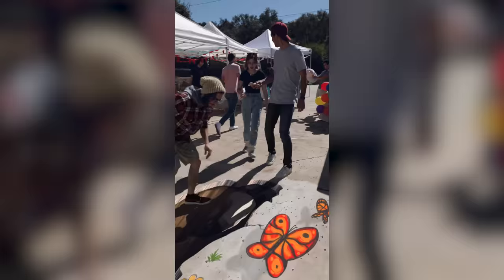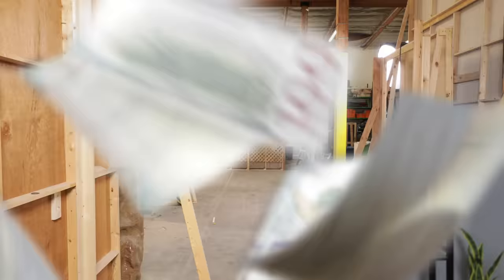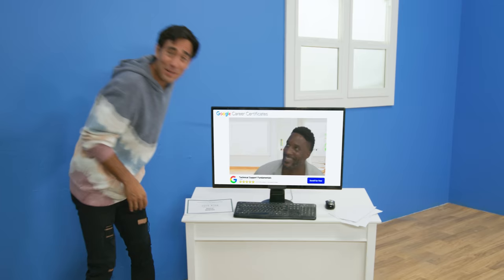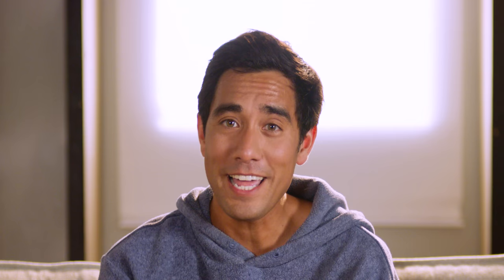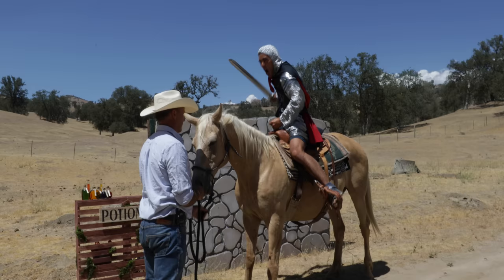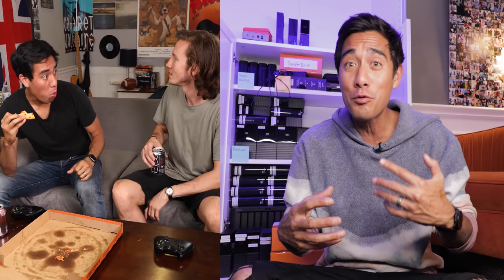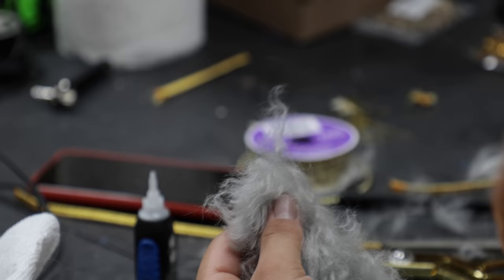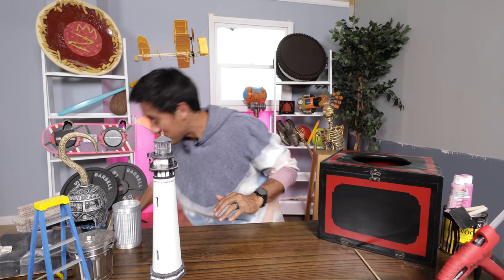Revealing 10 Secrets About My Illusions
Join me as I reveal NEW secrets to my magical videos and tricks! Thanks to Google Career Certificates for sponsoring a portion of this video.

📚Read my 3 books